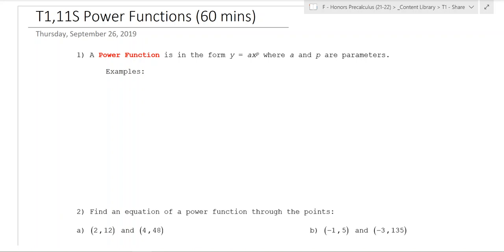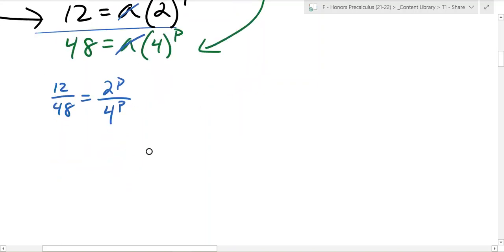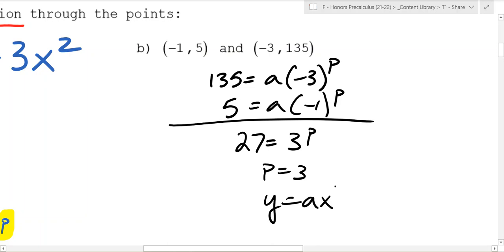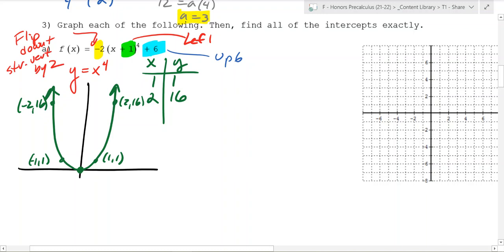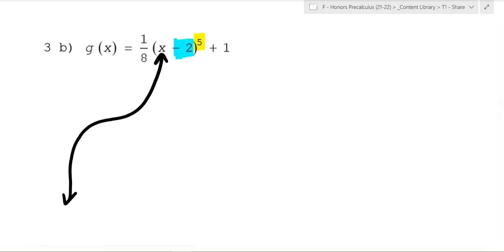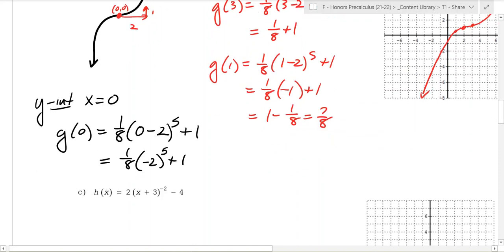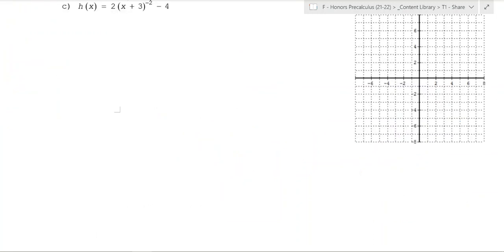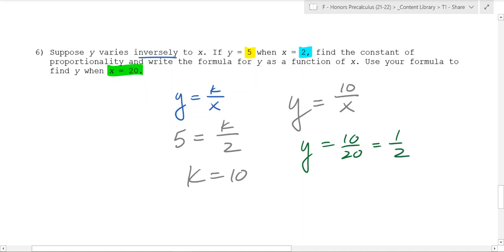T1,11 - Honors Precalculus - Power Functions